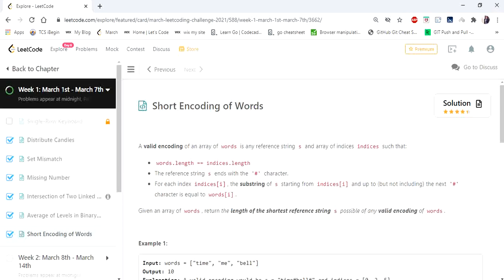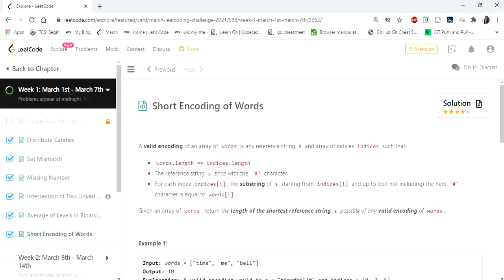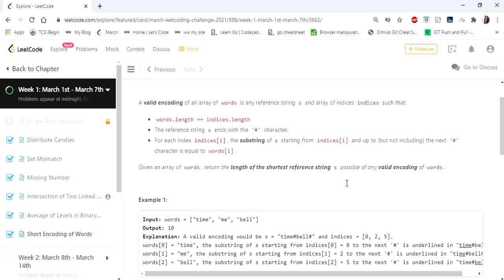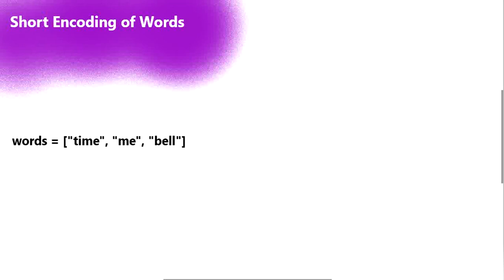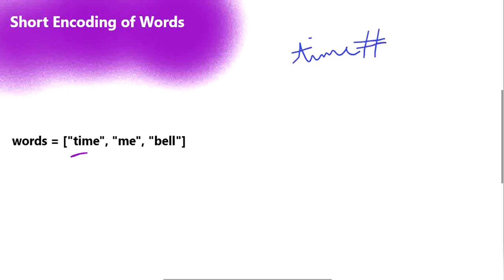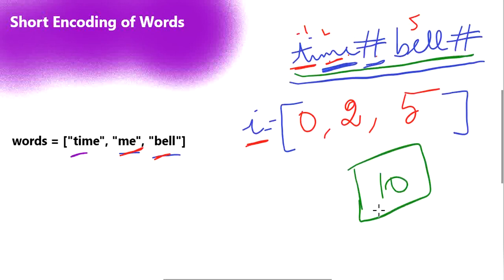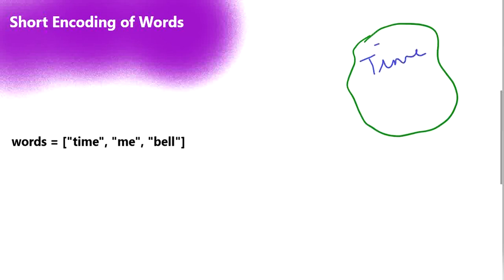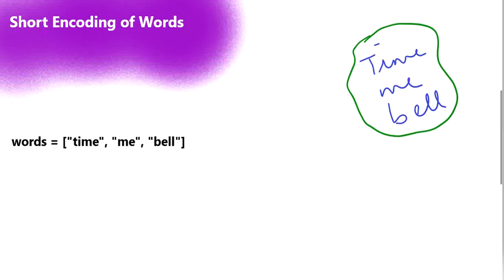Short Encoding of Words | LeetCode 820 | Coders Camp